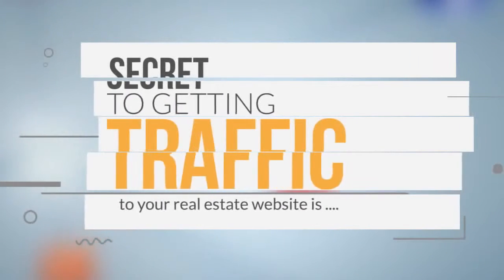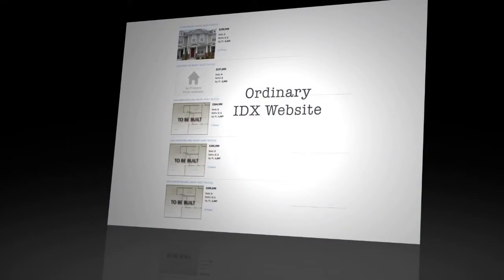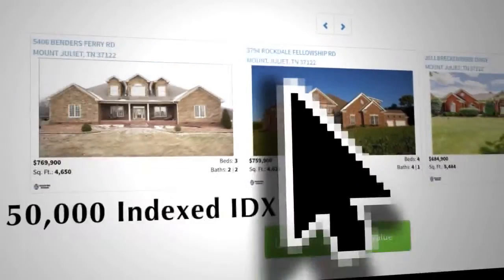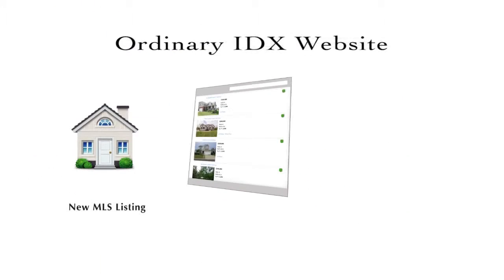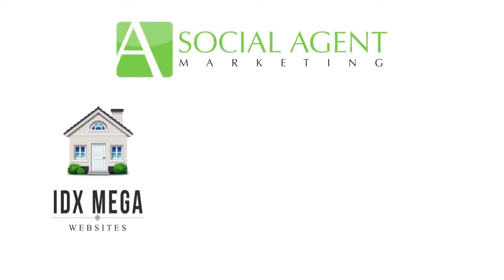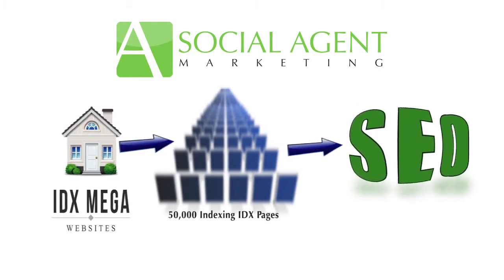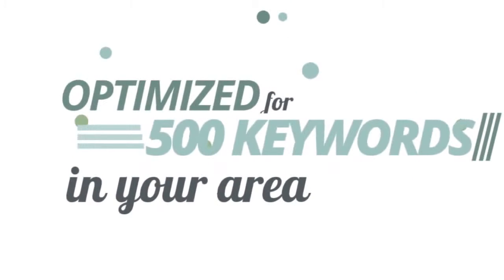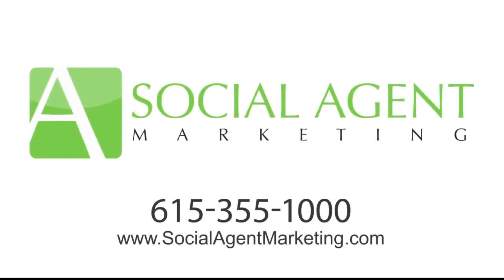Real Estate Marketing Plan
Real Estate Marketing Plan | Marketing Ideas for Real Estate

Real Estate Website Design.  Finally a turn-key marketing solution for Real Estate Agents that actually works. Start your Social Fire Today!

We Are Building The Best Real Estate Websites On a Daily Basis.
Real Estate Agents are some of the best marketers in an offline person-to-person environment. They are incredibly brilliant at getting to know their clients on a very personal level, getting involved in their community, and connecting with their local markets in unique ways. Most Real Estate Agents don't have the time or technical abilities to apply these same principles online like they do offline. Social Agent Marketing thinks online like most agents think offline. We understand the behavior of the online consumer and maximize the visibility of our clients online.We Are Building The Best Real Estate Websites On a Daily Basis.

Real Estate Agents are some of the best marketers in an offline person-to-person environment. They are incredibly brilliant at getting to know their clients on a very personal level, getting involved in their community, and connecting with their local markets in unique ways. Most Real Estate Agents don't have the time or technical abilities to apply these same principles online like they do offline. Social Agent Marketing thinks online like most agents think offline. We understand the behavior of the online consumer and maximize the visibility of our clients online.

Social Agent "Mega" IDX Website
These are not your ordinary websites! These are self optimizing megasites that will put you ahead of your competition.

Facebook Lead Capture
Our proprietary Facebook Lead Capture process, turns your anonymous facebook visitors into known contacts.

Google Search Video Results
Simply put, we place your video where it can be seen... on the first page of Google web results. Directing the viewers to you!

Let Us Do The Work For You

How Many Clicks Are you Getting To Your Website Monthly?
Real Estate Agents spend thousands of dollars on websites and videos, but all pointless unless you have traffic. We created our original "Mega" Agent IDX Real Estate Website which core strength is getting the traffic you need from prospects across the country. Don't think just local but global.

Affordable Turn-Key Marketing Solution That Actually Works
Our Clients range from brand new real estate agents that are just getting started in their career Top Performing Mega Agents that need a little Social Help. Pick The Plan that best fits your budget and social needs.